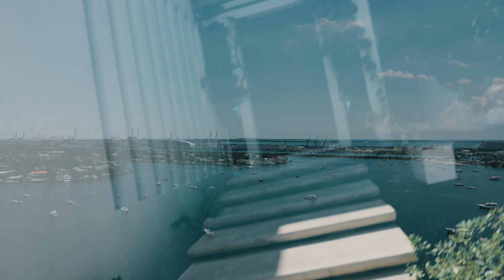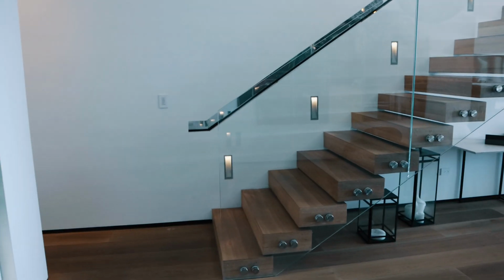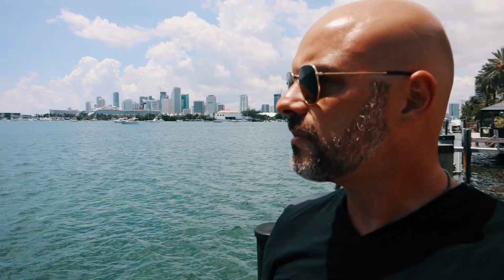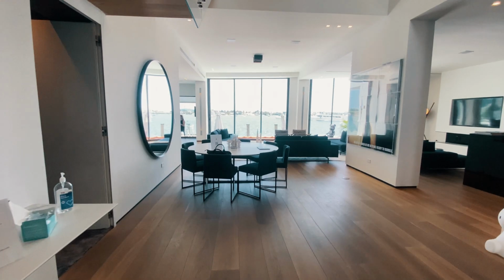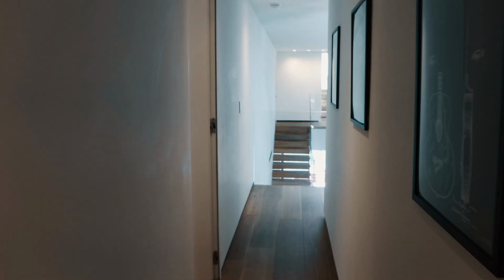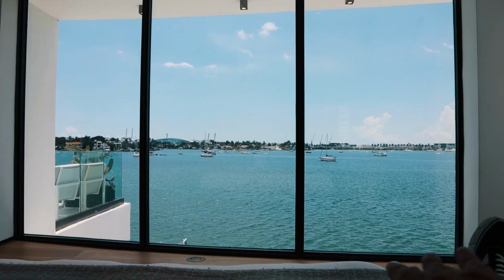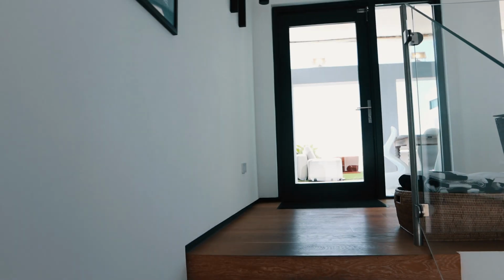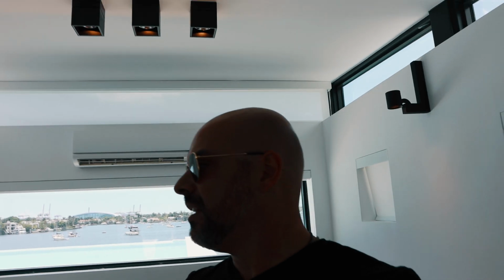LUXURY VILLA IN MIAMI BEACH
Life in Miami - Vlog about my Journey to build the most luxurious house in the United States - 2019 Season

Million Dollar Showing - Amazing and luxurious properties for you to chose in which you're living in

Acompanhe mais vídeos no meu canal

Life in Miami - Vlog sobre como é viver e empreender nos Estados Unidos - Segunda à Domingo - Temporada 2019